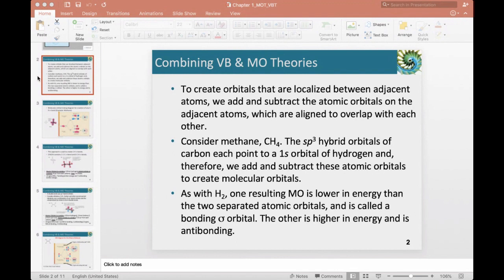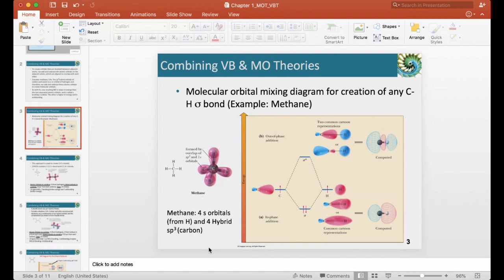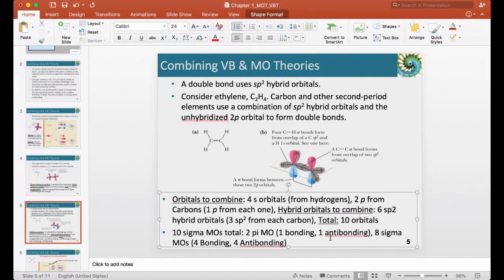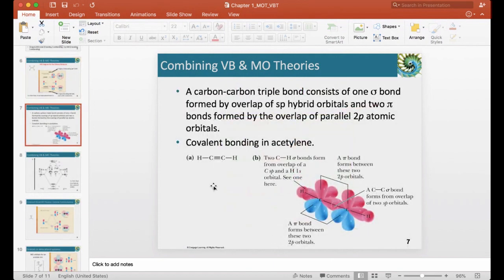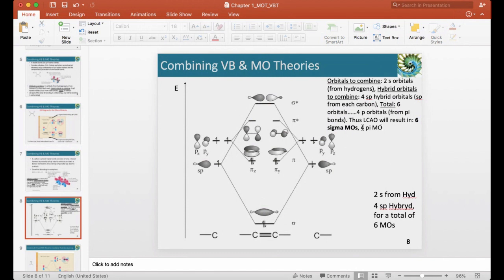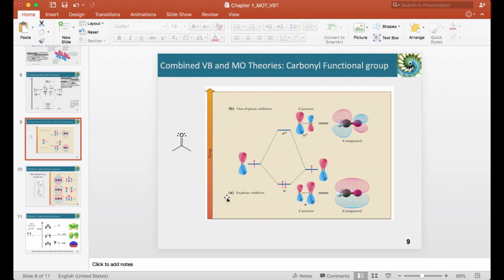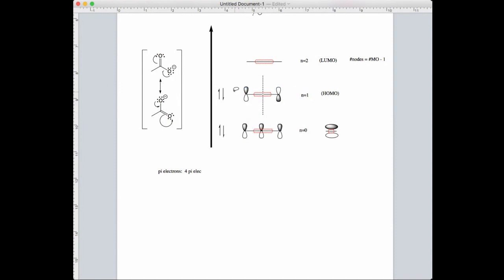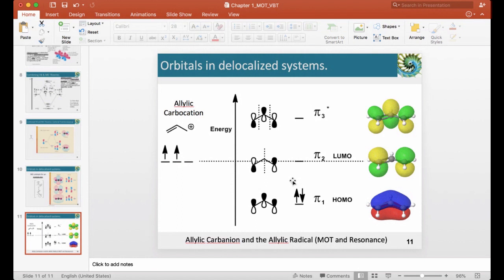Combining Molecular Orbital Theory and Valence Bond Theory in Organic Molecules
This video teaches how to combine Molecular Orbital Theory and Valence Bond Theory to analyze electron density and geometry in organic molecules.